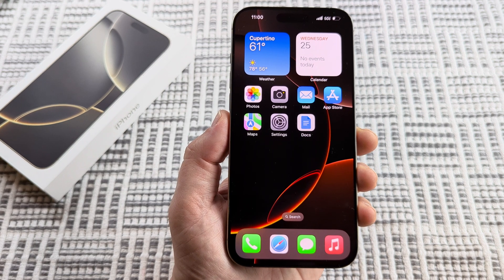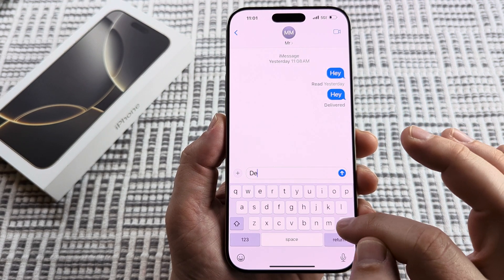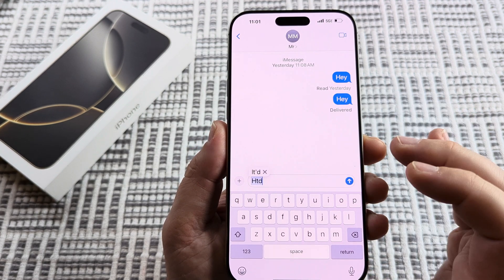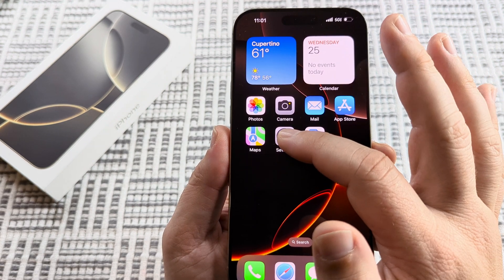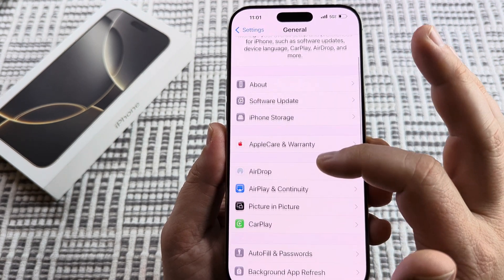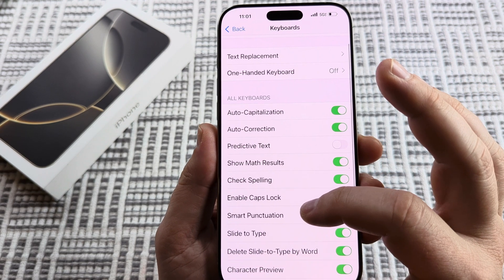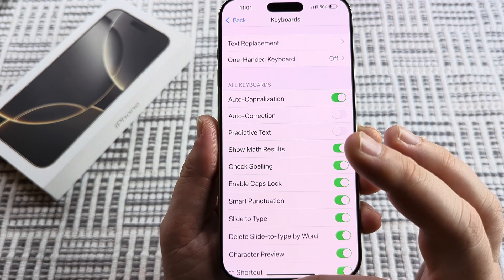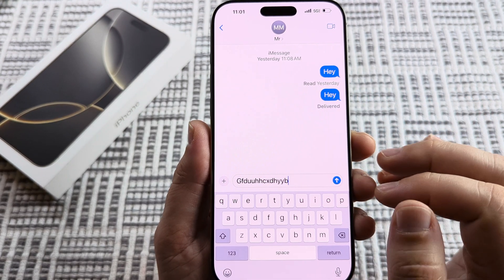How To Disable Keyboard Auto Correct On iPhone 16 & iPhone 16 Pro Max!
This tutorial will show you how to disable auto correction on iPhone 16 / Pro / Pro Max keyboard in a few simple steps.